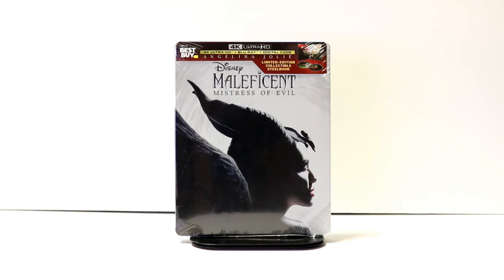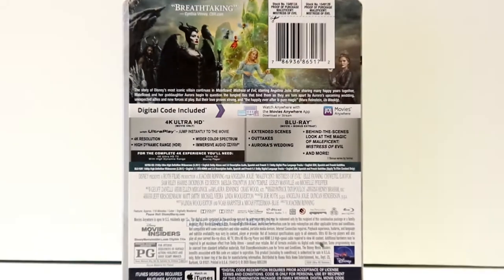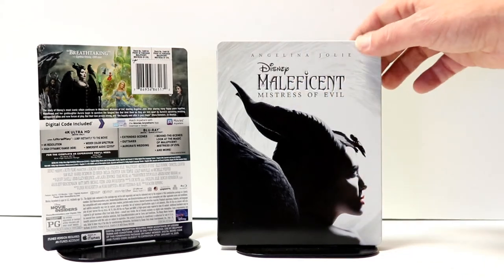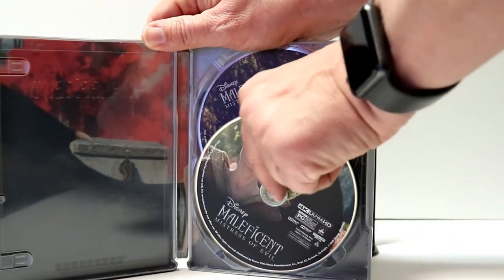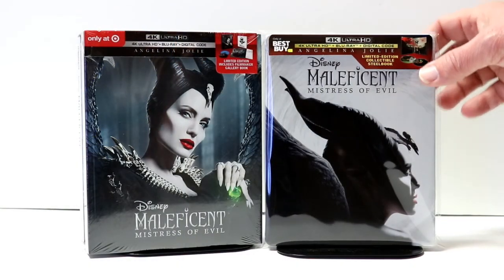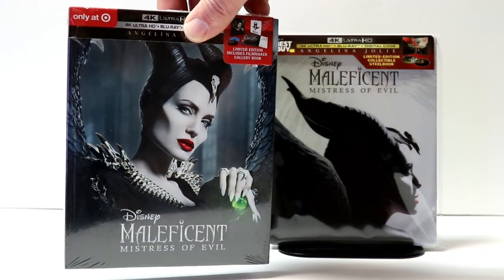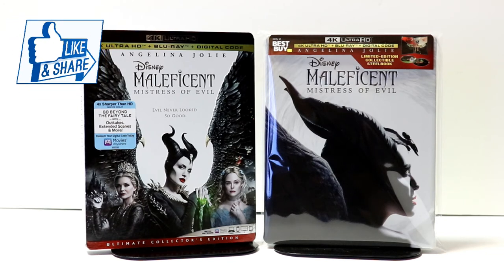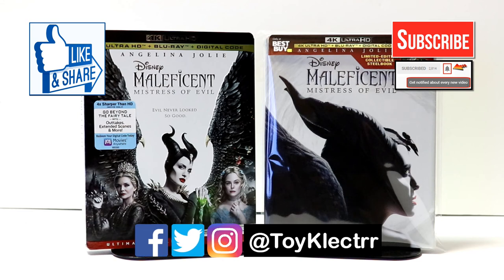Maleficent Mistress of Evil Best Buy Exclusive 4K Ultra HD Blu-ray Disney Steelbook Unboxing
Check out my unboxing of the Best Buy Exclusive Disney steelbook for Maleficent Mistress of Evil on 4K Ultra HD Blu-ray!

Purchase the 4K Ultra HD Blu-ray

These are the bags I use to protect my Steelbooks and Slipcovers: